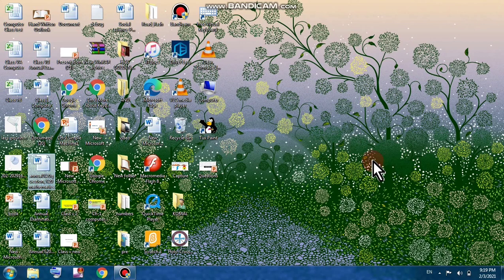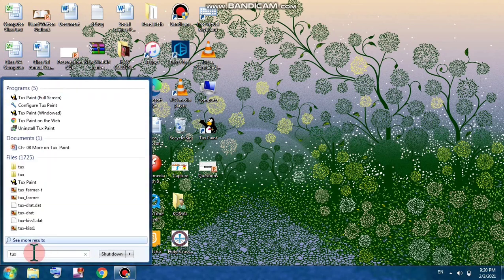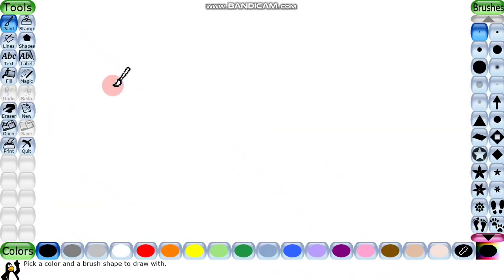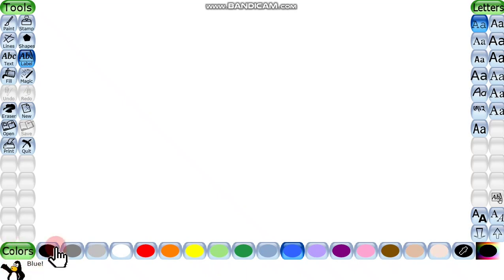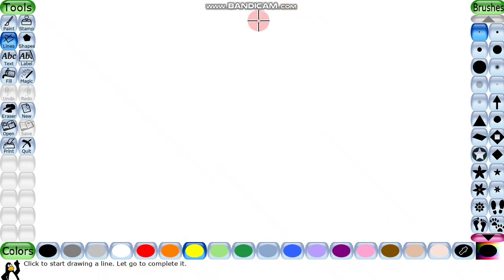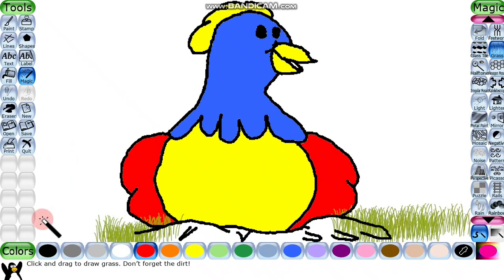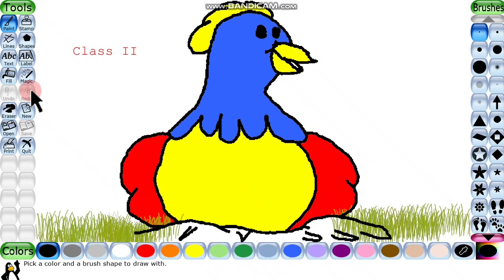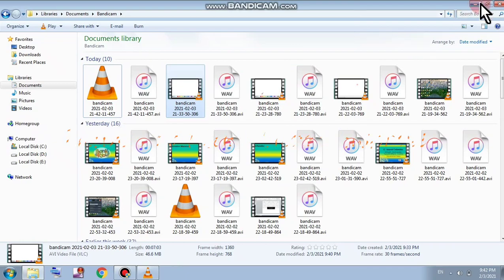More On Tux Paint | Components| Tools | How to draw in Tux Paint